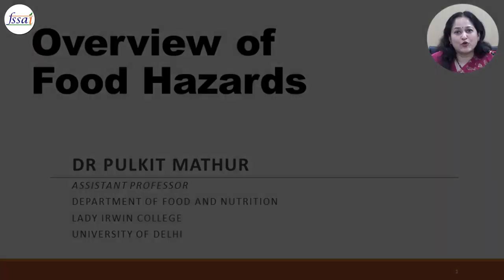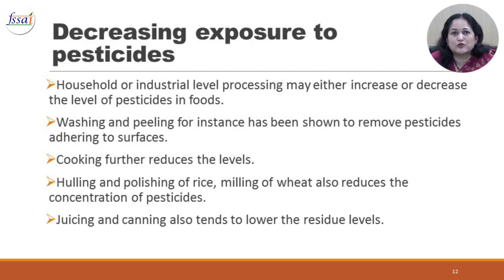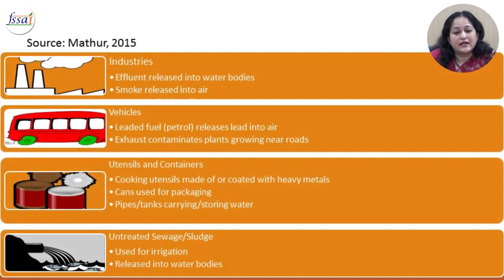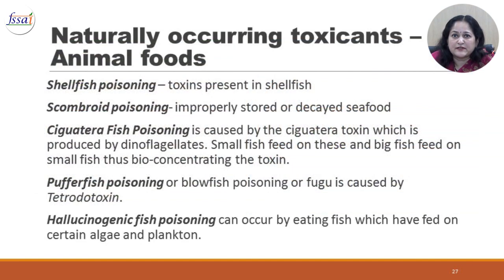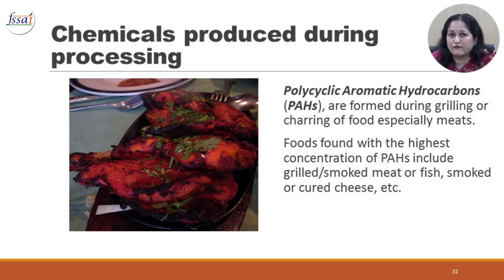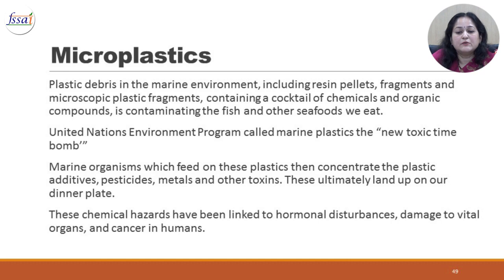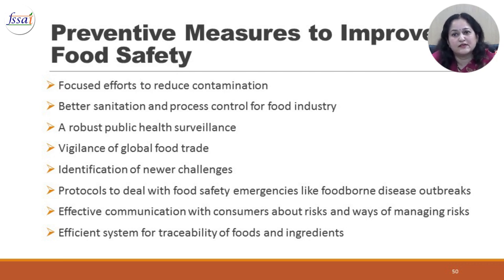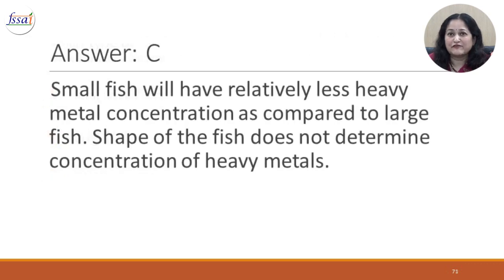Lecture on Food Hazards by Dr Pulkit Mathur FSSAI